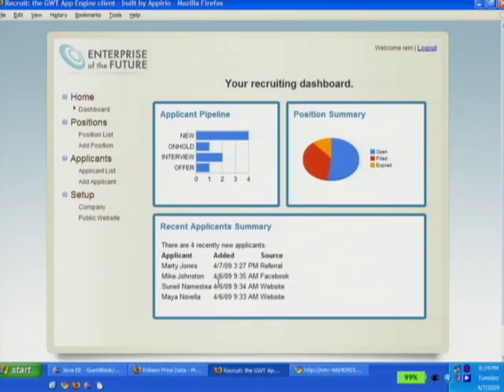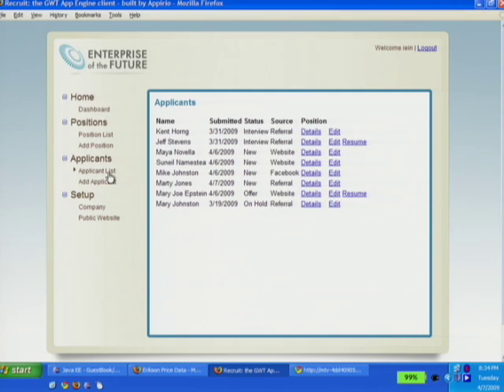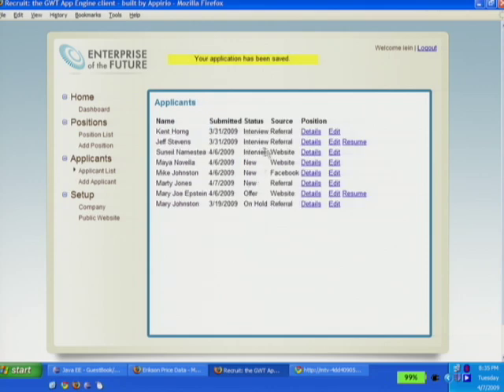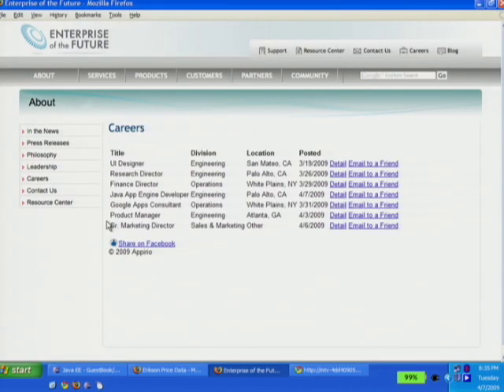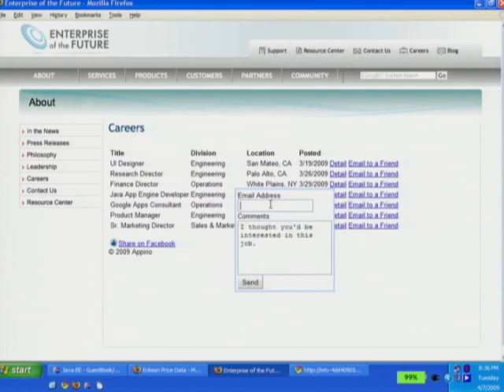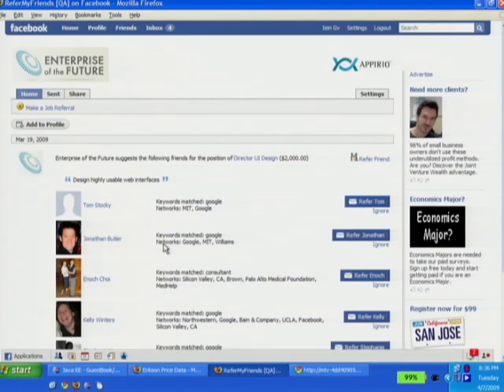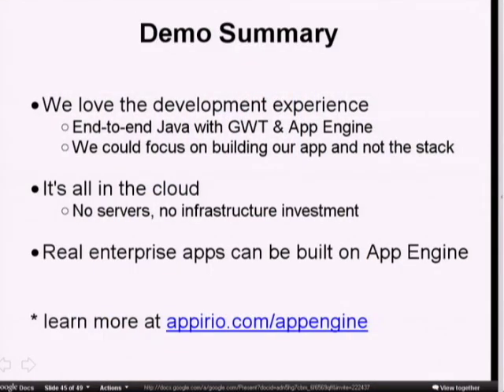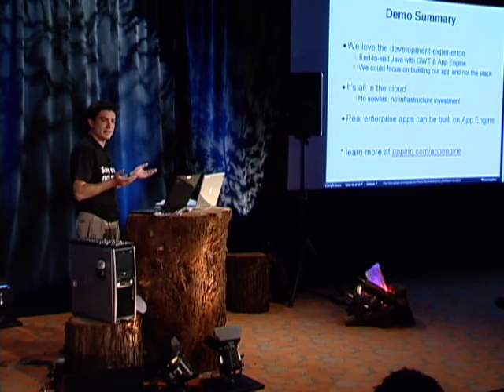Campfire One: App Engine's 1st Birthday (pt. 8)